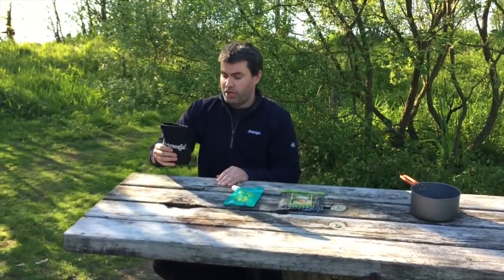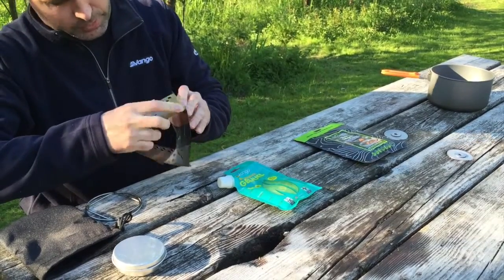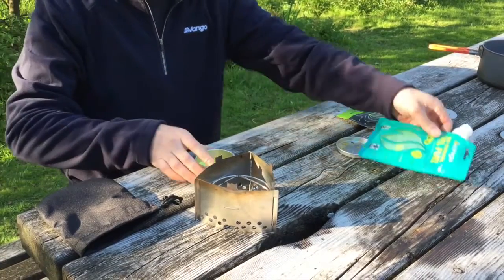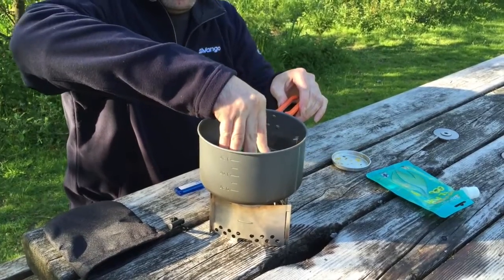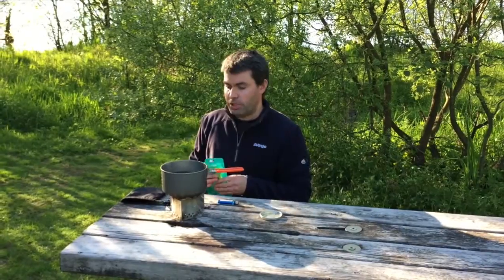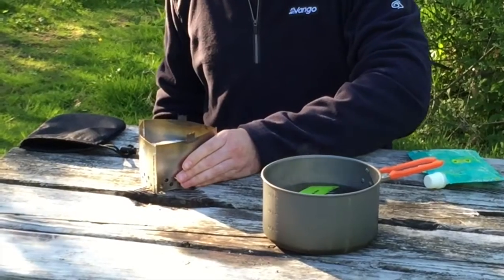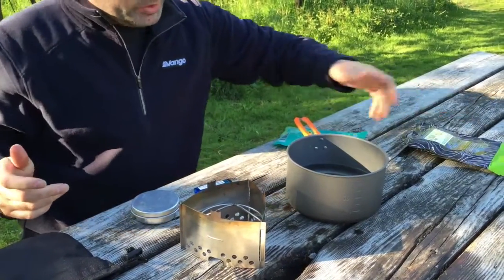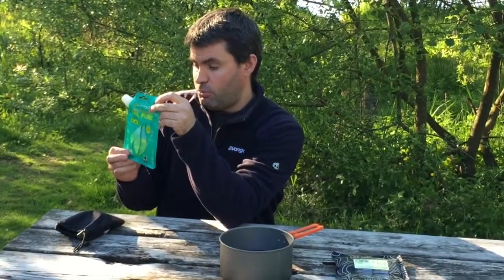Trangia Triangle & Vango Fuel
Vango Tech Expert, Gordon gives a demonstration of the super-light Trangia Triangle using Vango Gel Fuel.

Lightweight with a tiny packsize, the Trangia Triangle with Vango Fuel Gel combine to make a safe and environmentally friendly outdoor cooking system.

The Trangia Triangle forms a stable base which doubles as a windshield around a burner. The Triangle packs flat and takes up minimal space in your pack. Vango Fuel Gel is a safer and greener alternative to methylated spirits.